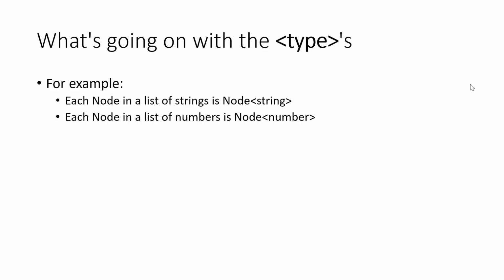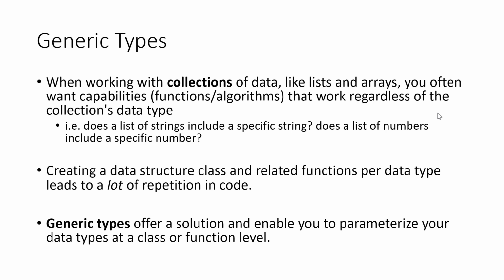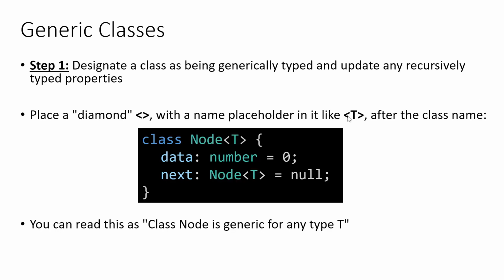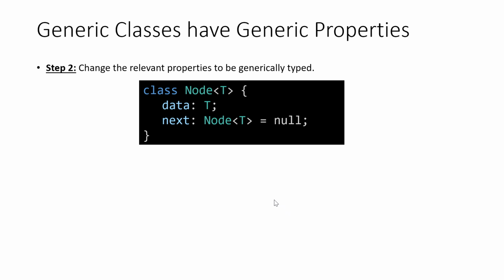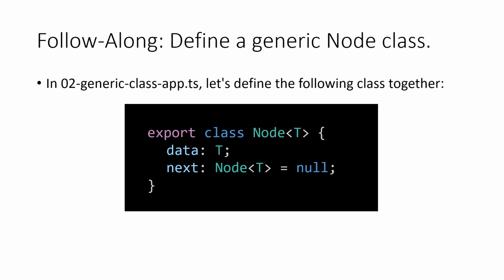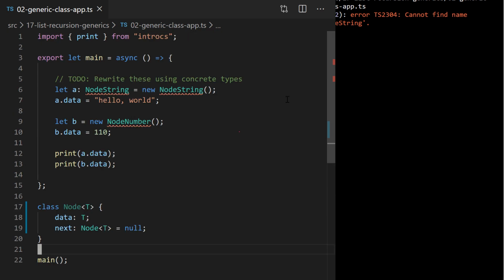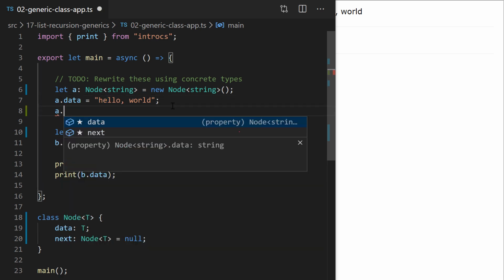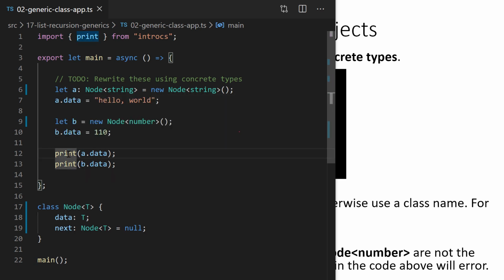110sp20 - 17.3 - Generic Classes